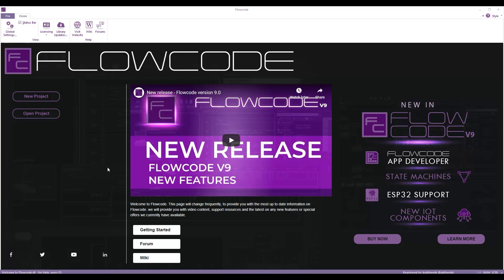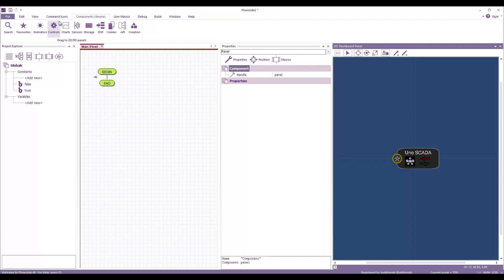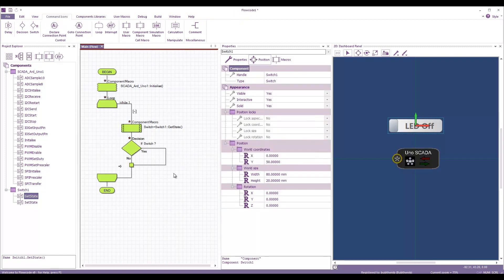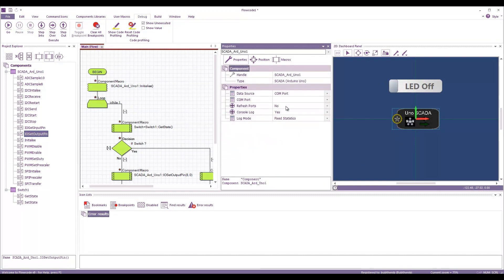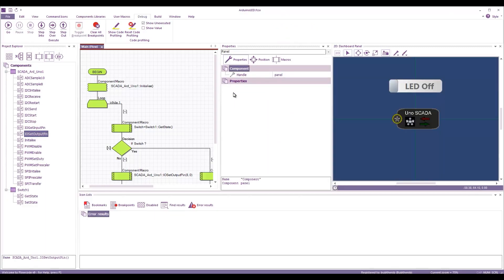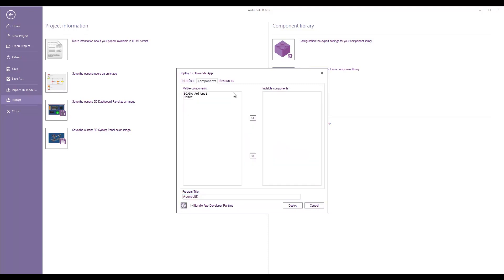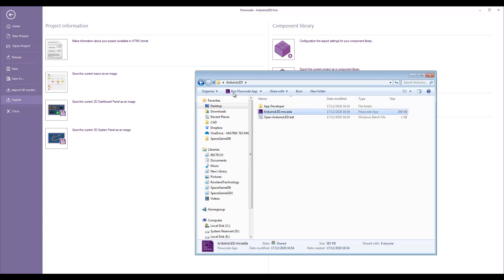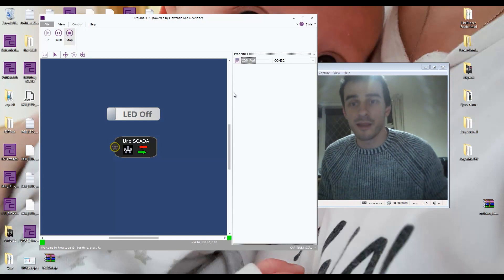Flowcode 9 App Developer Project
Video by BenR on our forums

Do you want to get involved with creating interesting public projects?